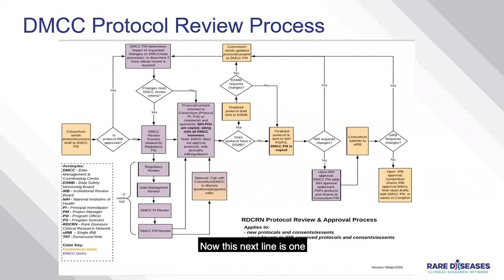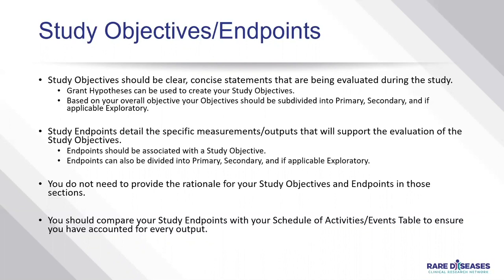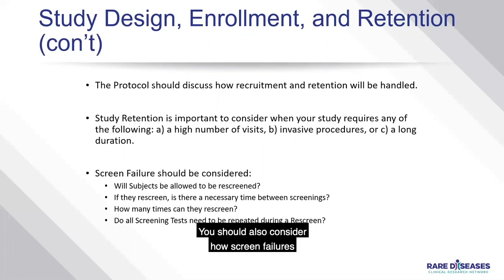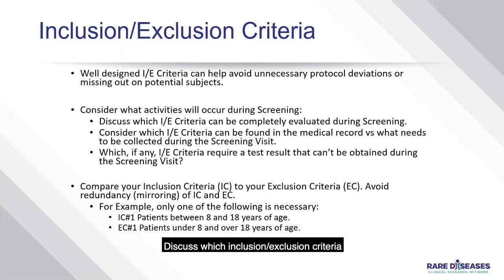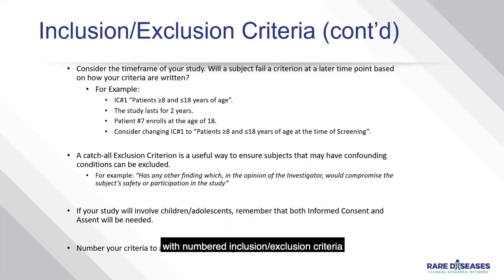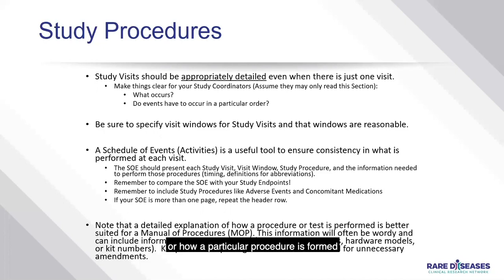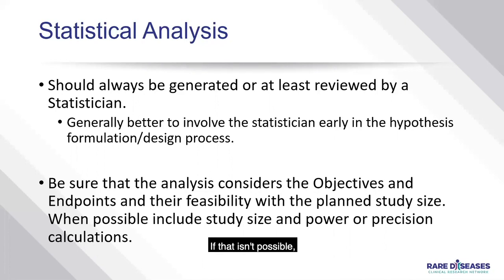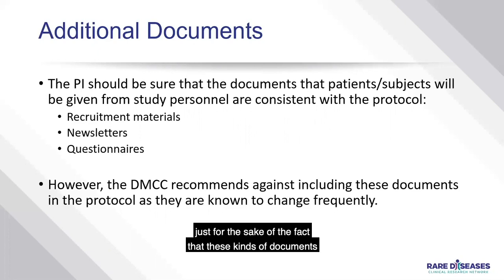Regulatory Webinar: Human Subject Research Protocols If you write it well, they will come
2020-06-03. Regulatory webinar: Human Subject Research Protocols: If you write it (well), they will come: Helpful Tips and Tricks for Developing and Amending Protocols for the Rare Disease Clinical Research Network.

Presented By: Mike Fusakio PhD, Cincinnati Children's Hospital Medical Center